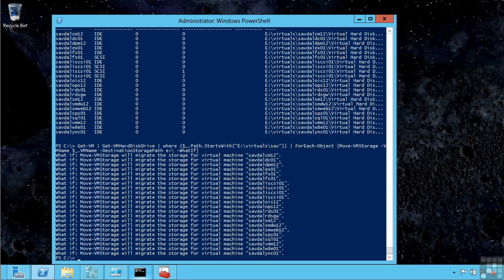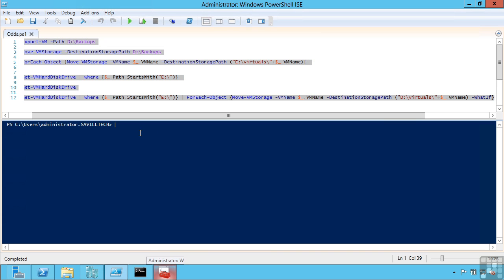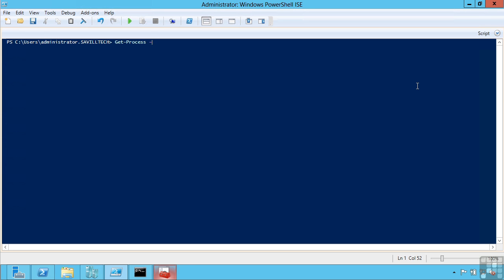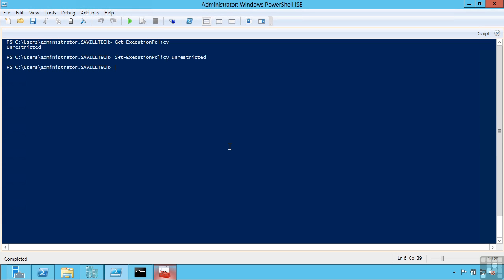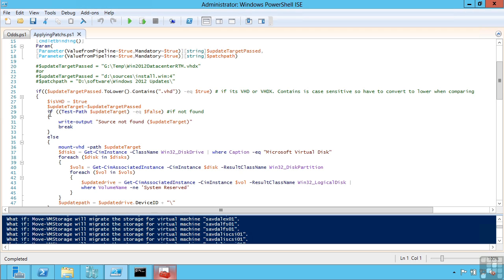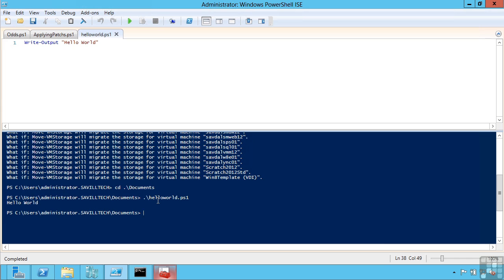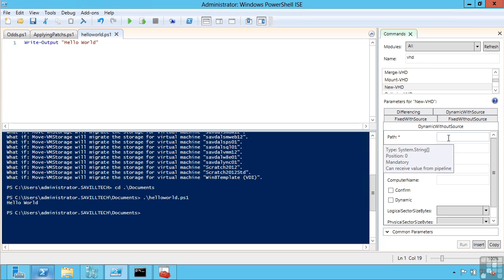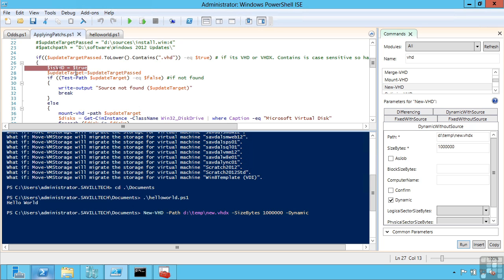Using The Integrated Scripting Environment WINDOWS SERVER 2012